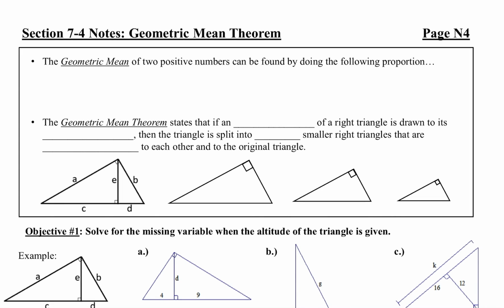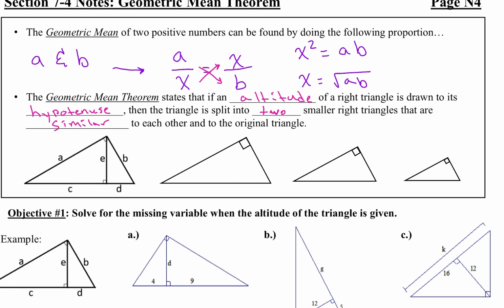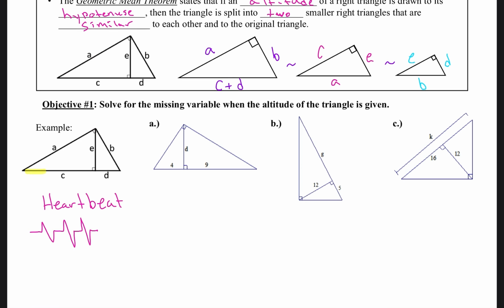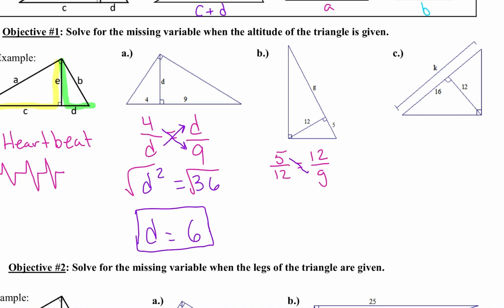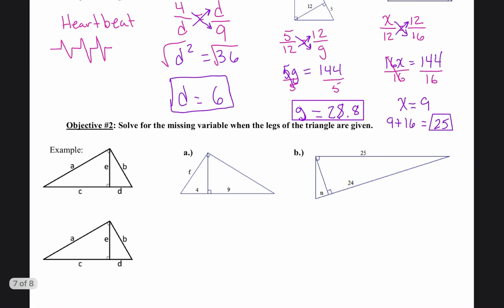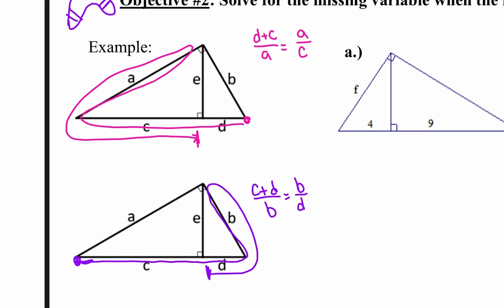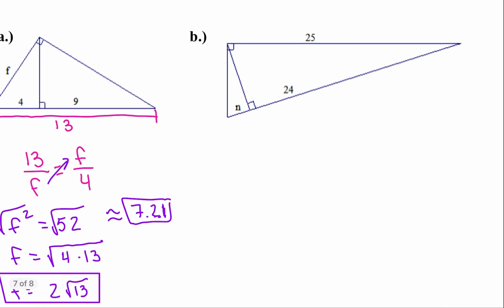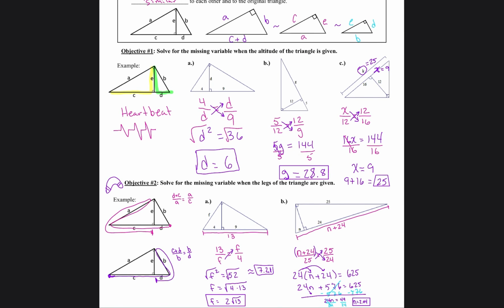N4 - Geometric Mean Theorem